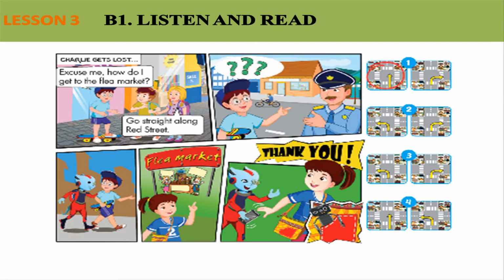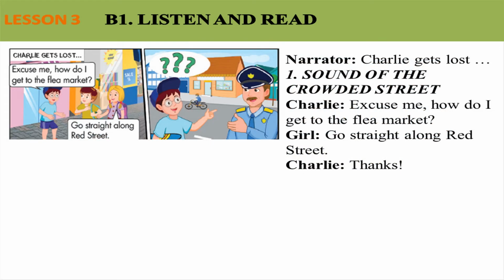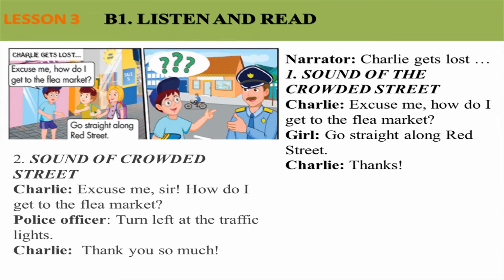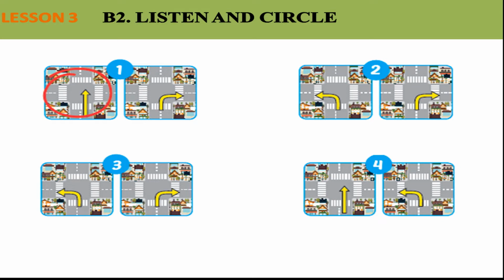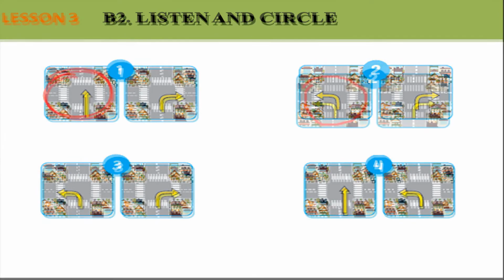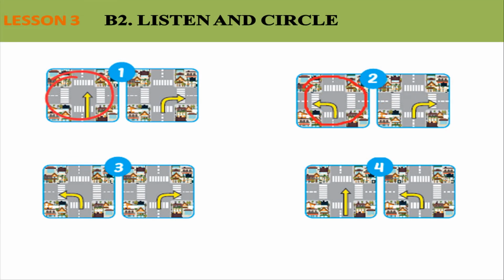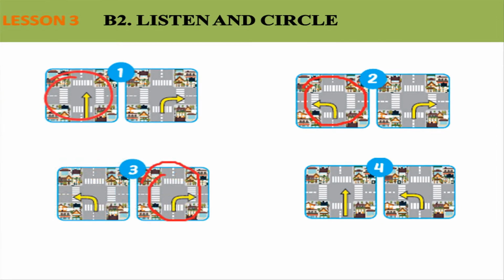i Learn Smart Start Grade 5 Theme 3 Lesson 3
Today we learn about the way to get to a specific place.
Vocabulary: turn right, turn left, go straight, stop sign, traffic lights, corner.
Structure:
Excuse me, how do I get to the flea market?
Turn right at the corner.
Thanks for following me!